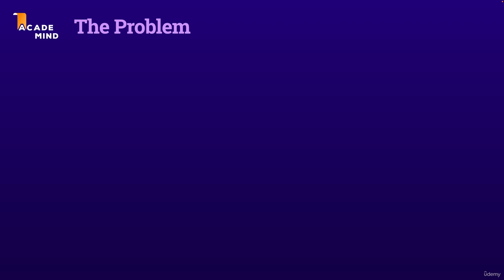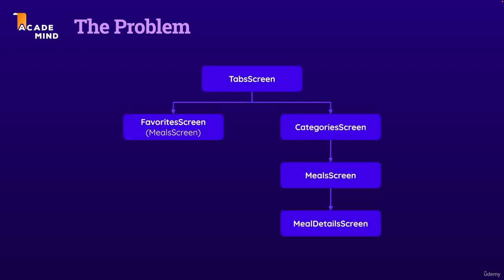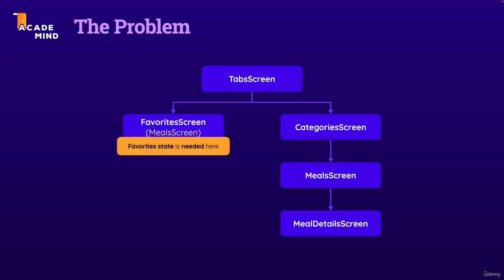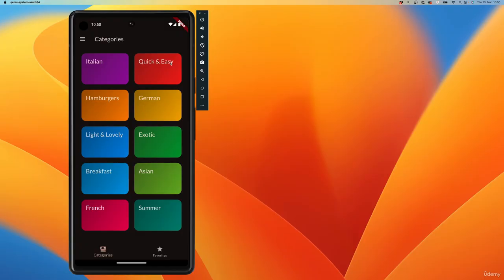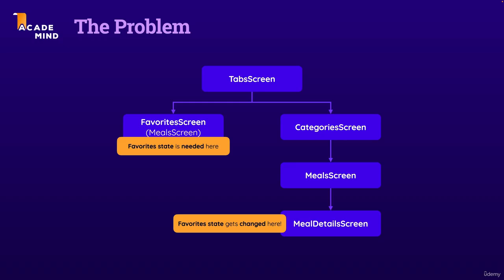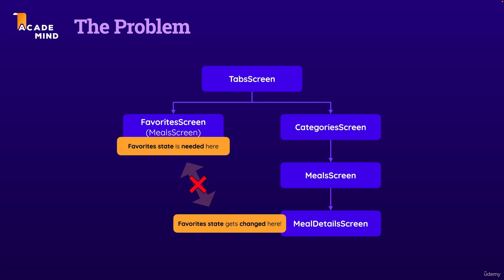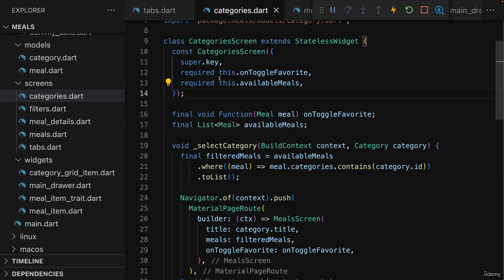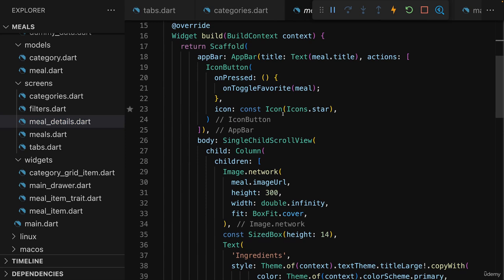9 2 What's The Problem